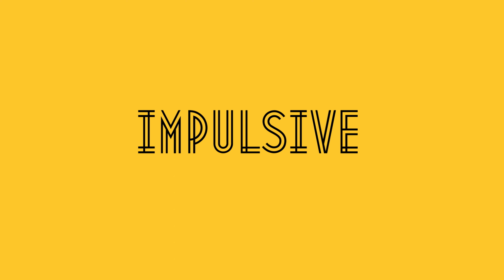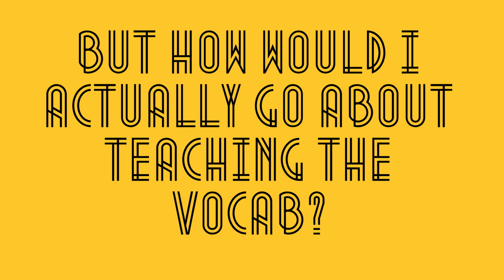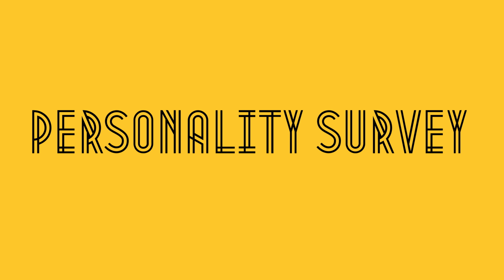Teaching personality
Hey everyone! In this video, I’m going to get into vocabulary around personality, some examples and explanations. And then I’m going to finish up on how I would go about teaching the vocab with some activities.

Adjectives used to describe personalities are an essential part of English language learning, as they help students understand and describe people they meet in their personal and professional lives. Learning these adjectives can also help students develop their writing and speaking skills, as they become more adept at using descriptive language. In this post, we'll explore some of the most common adjectives used to describe personalities and suggest five activities you can use in your TEFL classroom to help your students practice using them.

So, some of the adjectives I'd teach are...

Outgoing. I'd explain that person who is outgoing is friendly, sociable, and enjoys spending time with others. And I'd give the example; "She's an outgoing person who always makes new friends easily."

Reserved. A person who is reserved is shy, quiet, and does not share their thoughts or feelings easily. And I'd give the example; "He's a reserved person who prefers to listen rather than speak in group discussions."

Confident. A person who is confident is self-assured, bold, and has faith in their abilities. Example: "She's a confident speaker who always delivers excellent presentations."

Cautious. A person who is cautious is careful, attentive, and takes calculated risks. And I'd give the example; "He's a cautious driver who always follows traffic rules and regulations."

Impulsive. A person who is impulsive is spontaneous, reckless, and often acts without thinking. And I'd give the example; "She's an impulsive person who loves to try new things and take risks."

But how would I actually go about teaching the vocab? Obviously explanations and examples are great, but what about implementing some active learning?

One of the activities I like is doing a Personality Survey. This activity involves having students work in pairs to interview each other about their personalities. Provide a list of personality adjectives and ask students to choose five that they feel best describe their partner. Encourage students to ask follow-up questions to better understand why their partner thinks these adjectives are accurate.

Similarly, I also like using a form of Character Analysis. This activity involves having students analyse the personalities of characters from a book or movie. Provide a list of personality adjectives and ask students to choose five that they feel best describe the character. Encourage students to provide examples from the text or film that support their choices.

If you've been through my blog, you probably know I love any form of Role-play Activity. This activity involves having students work in pairs to create a role-play scenario that involves two characters with different personalities. Ask students to choose personality adjectives for each character and encourage them to use these adjectives to inform their dialogue and actions in the role-play.

A Descriptive Paragraph is another good one. This activity involves having students write a descriptive paragraph about a person they know well. Ask students to choose personality adjectives to describe this person and encourage them to provide examples that support these adjectives. After students have finished writing their paragraphs, have them exchange their work with a partner and provide feedback on the use of descriptive language.

And finally; Guessing Game. This activity involves having students work in pairs to play a guessing game. Provide a list of personality adjectives and ask one student to choose one adjective from the list without telling their partner. The partner then asks yes/no questions to try to guess the adjective their partner chose. Encourage students to use the adjectives in their questions to help narrow down the possibilities.

In conclusion, adjectives used to describe personalities are an essential part of English language learning. By providing students with opportunities to practice using these adjectives, you can help them develop their writing and speaking skills and become more confident in their ability to describe the people they meet in their personal and professional lives. Try incorporating some of these activities into your TEFL classroom to help your students practice using personality adjectives in a fun and engaging way.